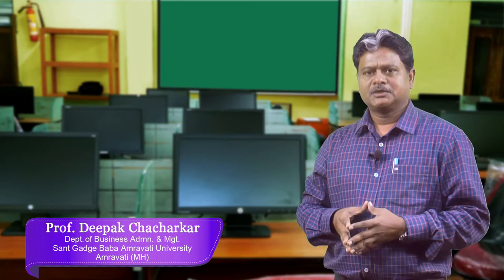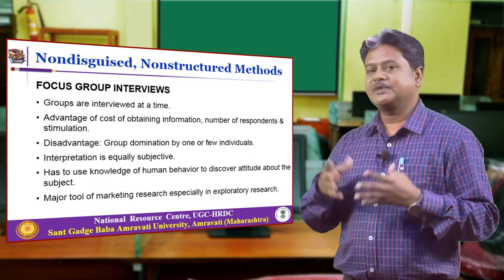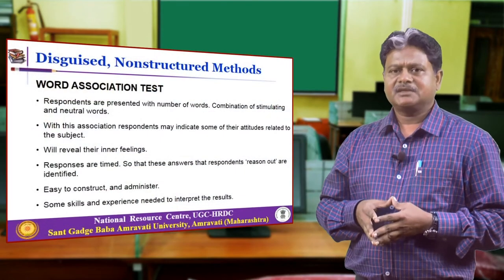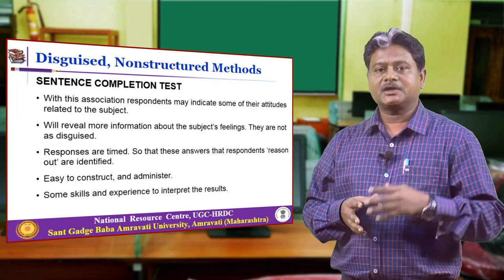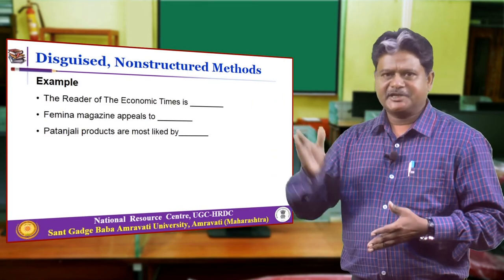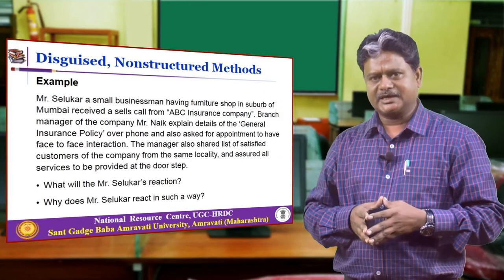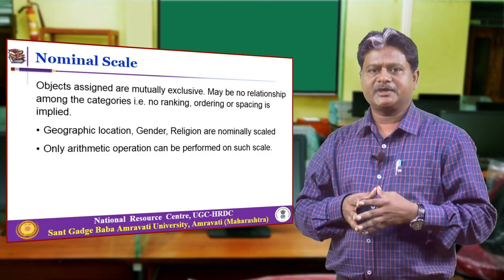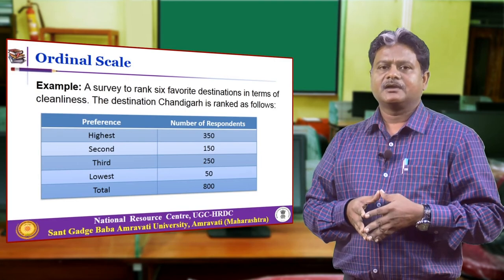Attitude Measurement Scale - Part 02 - Dr. D. Y. Chacharkar